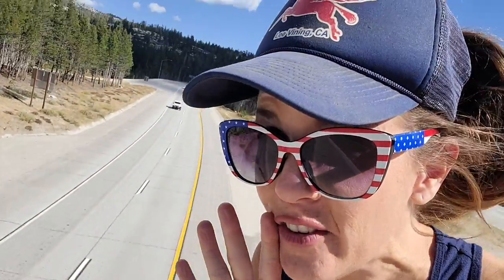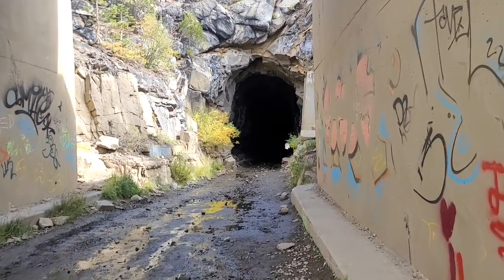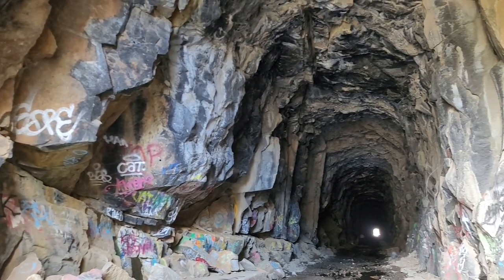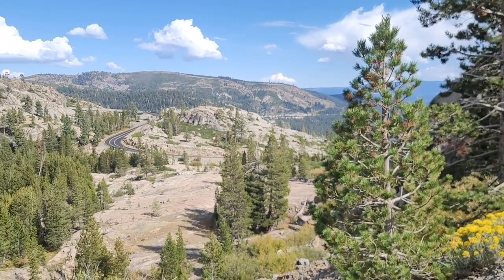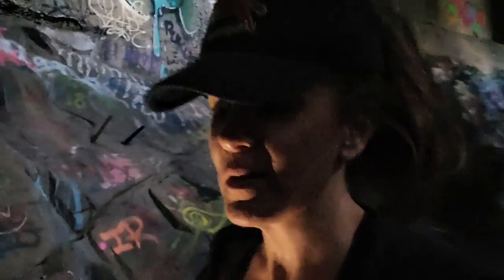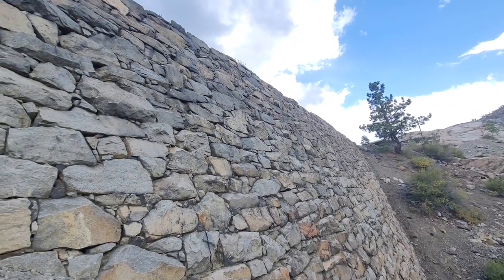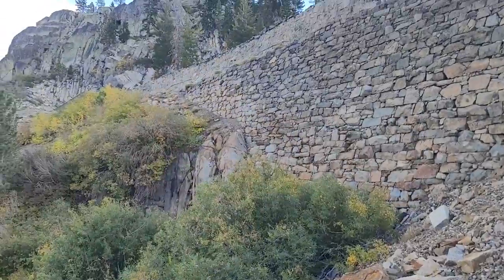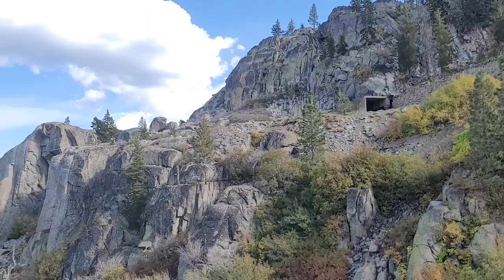#678 Abandoned Historic Donner Summit Railroad Tunnels -- BLASTED BY HAND in the 1860s!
Exploring the old railroad tunnels atop Donner Summit in the Sierra Nevada mountains, which were blasted and picked by hand by mostly Chinese rail workers in the 1860s. When the railroad was rerouted in 1993, these tunnels were abandoned -- and now anyone can just walk right in and check them out. It blows my mind that something with such historical significance is just sitting there unsupervised -- but it's TOTALLY FASCINATING to explore!

Bitcoin link:
3H4kzyPxMEwNGNgntSpCQGDEj6xMADUUYC

Credits:
Theme song by Michael Saint-Leon
map by Stratosphere, CC0, via Wikimedia Commons
North America map by Phósphoros (talk) 17:36, 16 September 2010 (UTC).Phósphoros at en.wikipedia, GFDL via Wikimedia Commons
Chinese rail workers by Vancouver Public Library Historical Photographs, No restrictions, via Wikimedia Commons